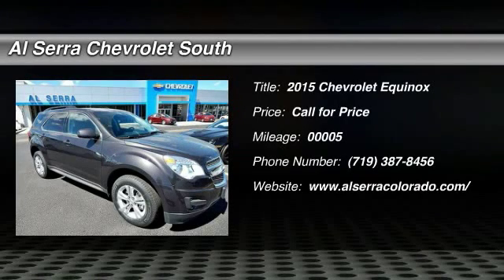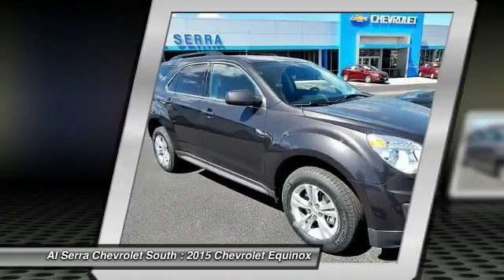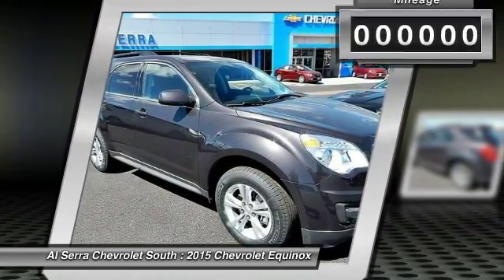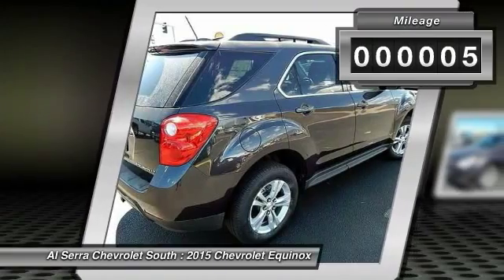2015 Chevrolet Equinox Colorado Springs, Denver, Castle Rock 15796T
2015 Chevrolet Equinox LT 1LT

230 N. Academy Blvd

 Price includes: $1,000 - Denver/Peoria Auto Show Bonus Cash. Exp. 04/30, $1,000 - General Motors Consumer Cash Program. Exp. 04/30, $750 - Chevrolet Select Market Bonus Cash. Exp. 04/30